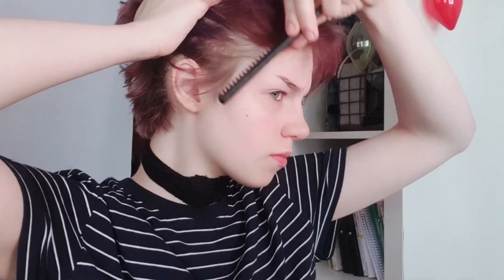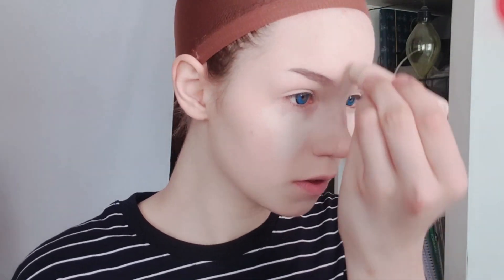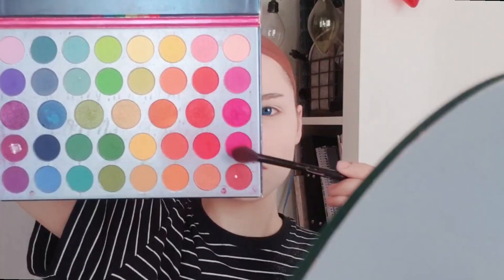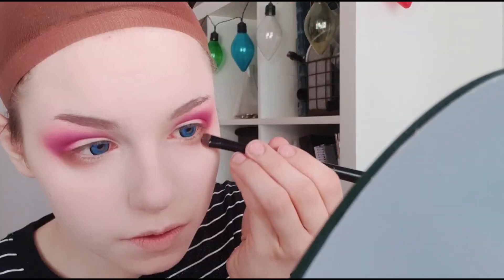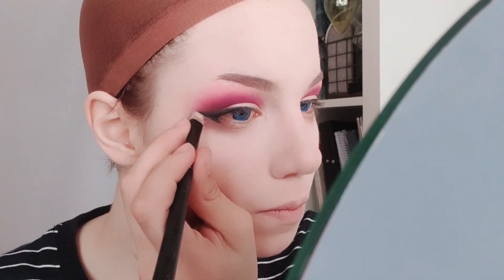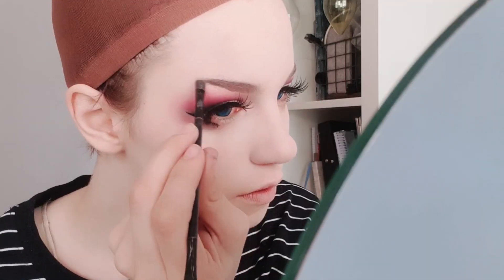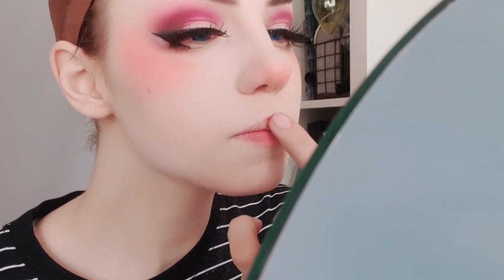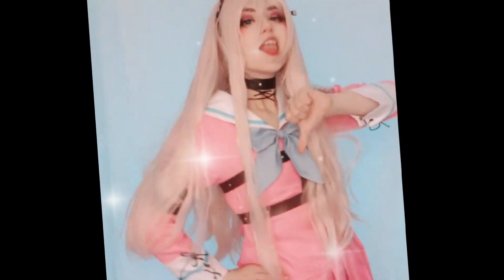Soft Pink Feminine Cosplay Makeup [Tutorial]